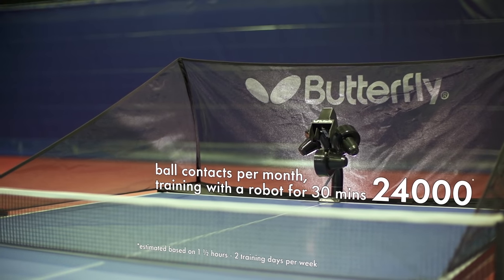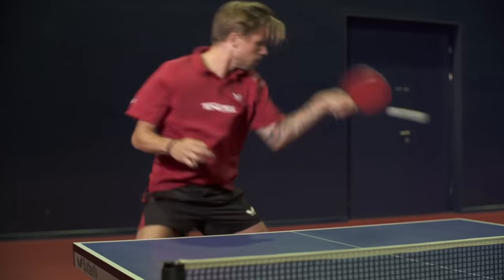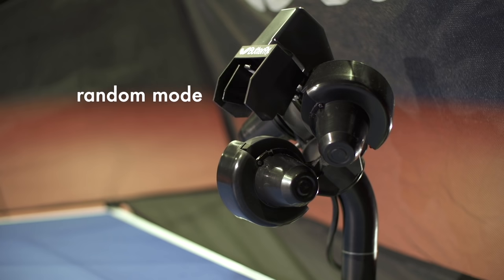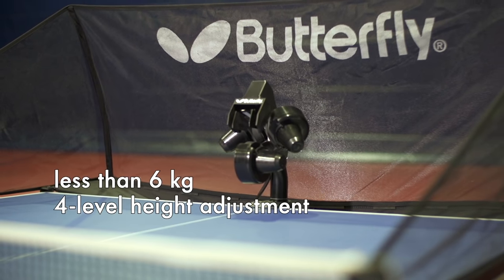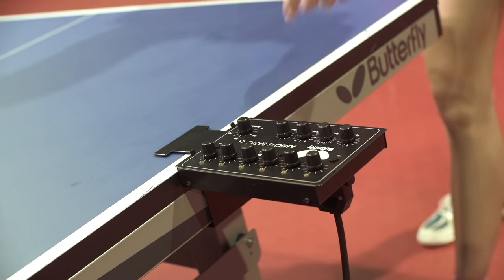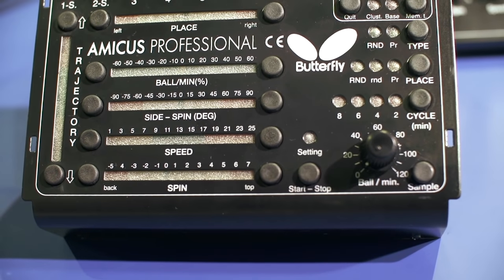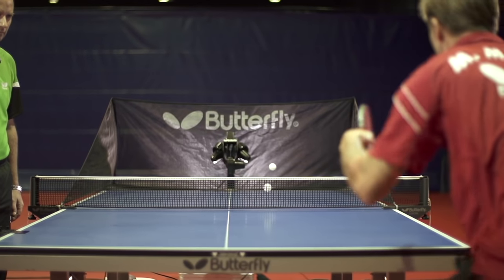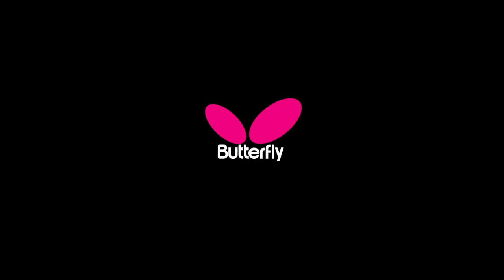The new Amicus table tennis robot from Butterfly